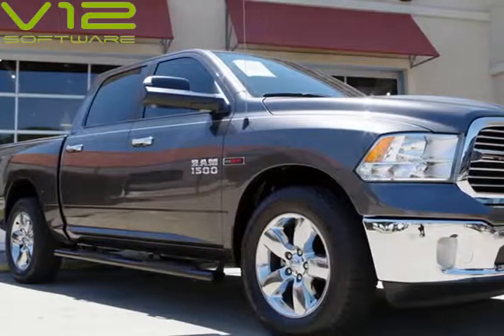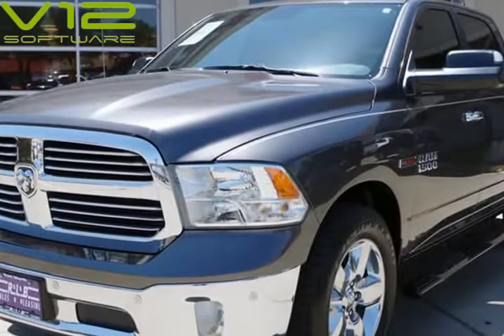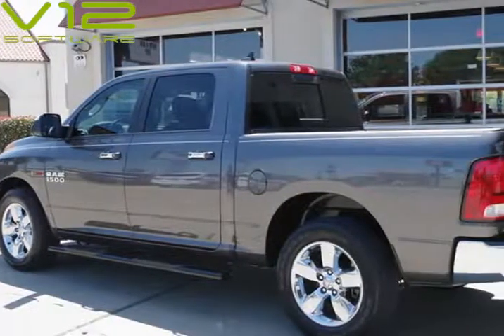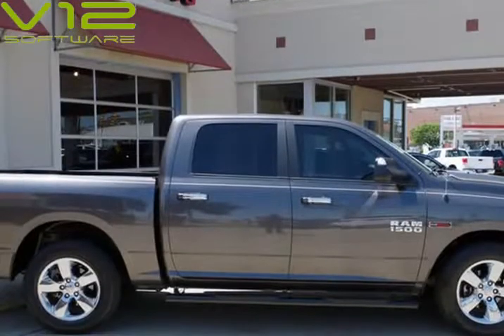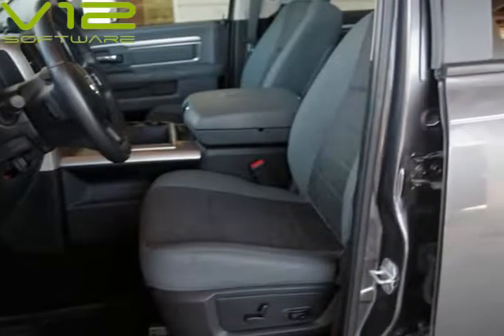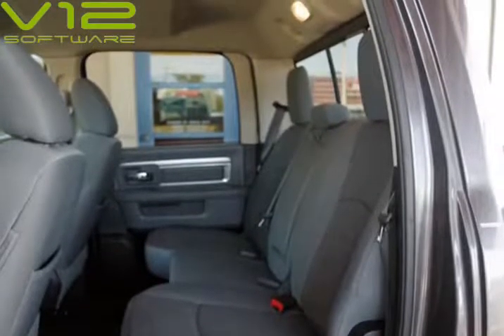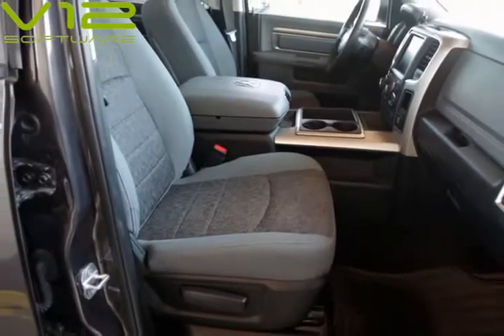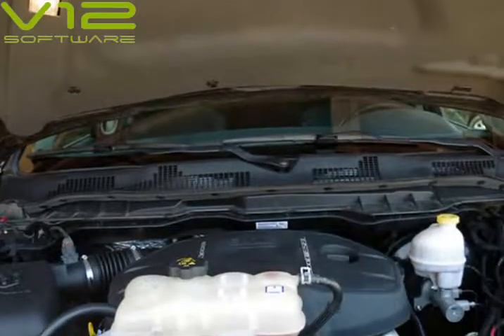2015 Ram 1500 Crew Cab Lone Star 4x2 With Diesel Engine (Ft. Worth, Texas)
5925 Camp Bowie Blvd
Ft. Worth